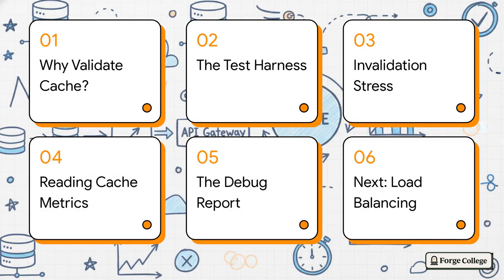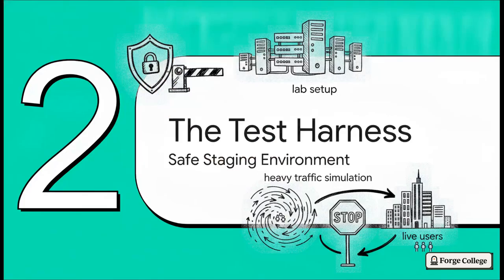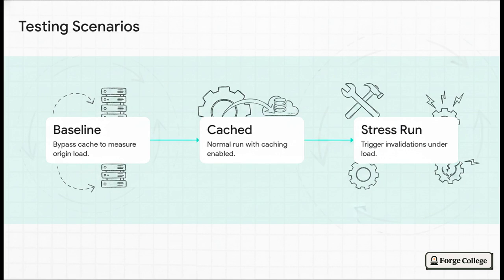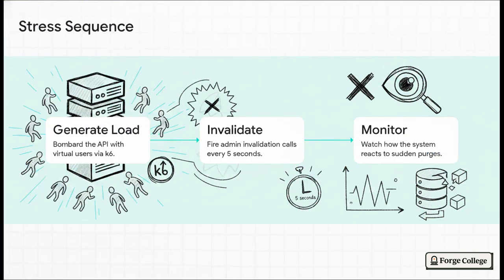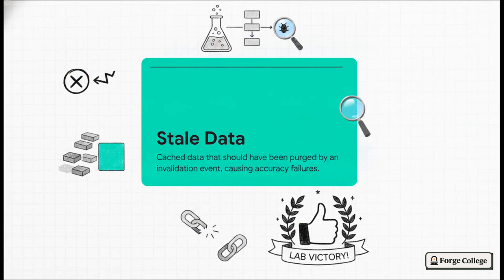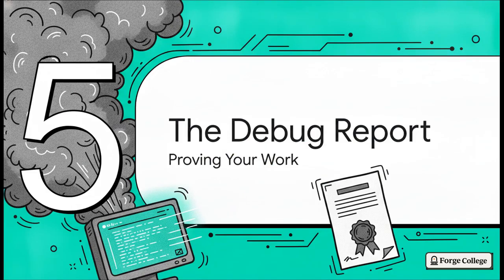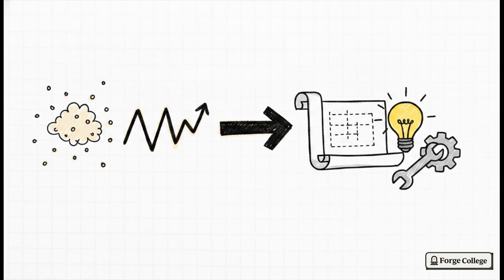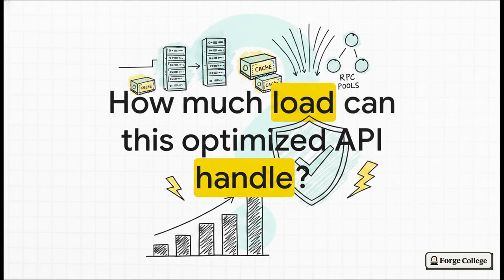Cache Strategies: Testing, Optimizing & Validating — Forge College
Is your distributed cache actually improving Solana API latency — or masking stale responses and edge-case failures? Validating cache behavior under realistic load closes the loop between design and operational correctness before you tackle RPC load balancing.

You will learn how to design and run reproducible performance tests that compare a baseline (cache bypassed) to a cached configuration and an invalidation stress run. The lesson shows how to capture latency percentiles, throughput, and error rates; collect cache-specific telemetry (hit/miss ratio, eviction rate, TTL distribution); and measure RPC load reduction from caching. You will also build a small test harness and measurement pipeline using an HTTP load generator, tracing, and a metrics sink (Prometheus recommended or CSV) and learn to tie raw metrics to concrete optimization recommendations.

Advanced engineers who have already implemented cache middleware and distributed invalidation for a Solana API. Expect familiarity with API development, pub/sub invalidation, and basic observability tools.

- Baseline vs cached performance tests: methodology and reproducibility
- Invalidation stress tests that reproduce stale-data edge cases
- Measuring latency percentiles, throughput, and error rates under load
- Collecting cache telemetry: hit/miss ratio, eviction rate, TTL distribution
- Integrating Prometheus or CSV metrics and tracing into test runs
- Producing a debug report that maps failures to prioritized recommendations

Ready to validate your cache and produce actionable optimizations? to access resources and continue learning.